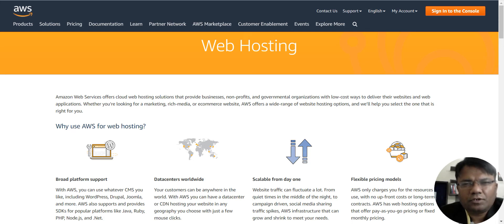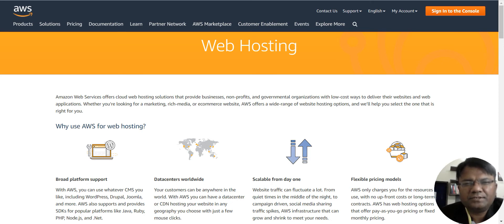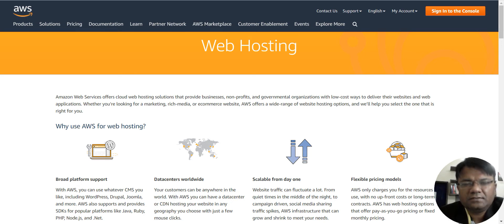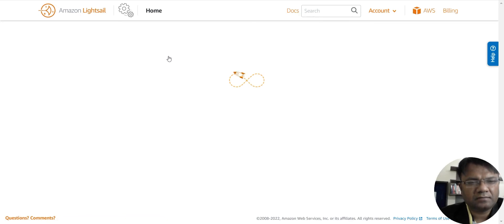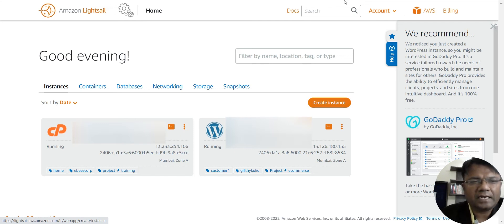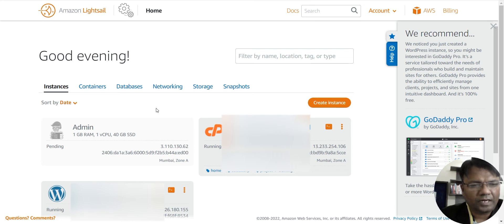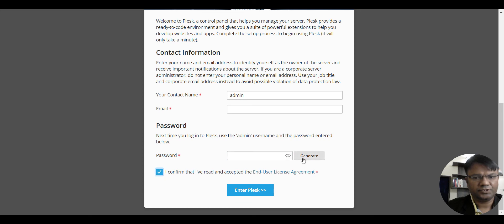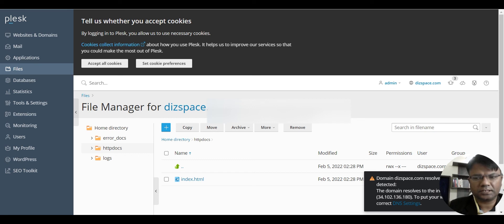AWS LightSail for Beginners-How to upload multiple websites @ AmazonAWS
In this informative YouTube video, we delve into the basics of AWS LightSail and guide beginners on how to upload multiple websites. AWS LightSail is a user-friendly cloud service that simplifies the process of launching and managing virtual private servers. By following our step-by-step instructions, you will learn how to effortlessly upload and host multiple websites on AWS LightSail. Whether you are a novice or have some experience with AWS, this video will provide you with the necessary knowledge to get started. Join us and unlock the potential of AWS LightSail for your website hosting needs.